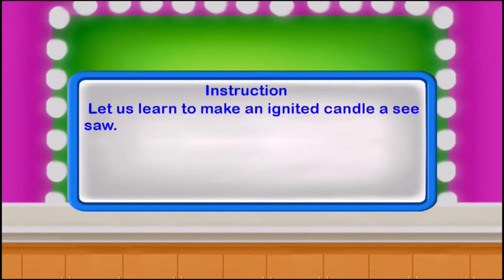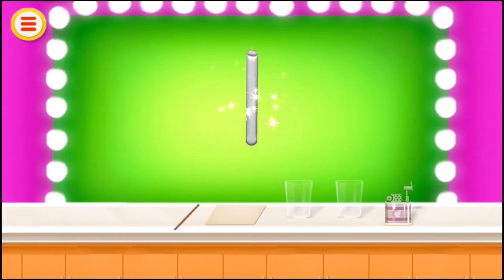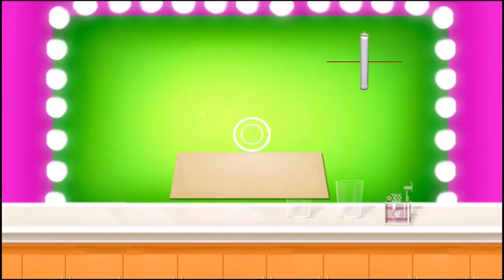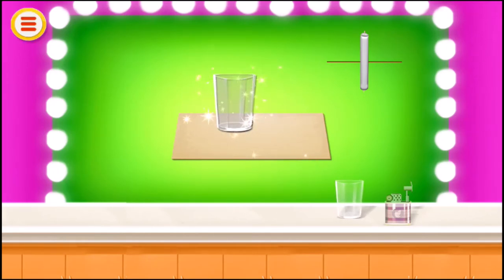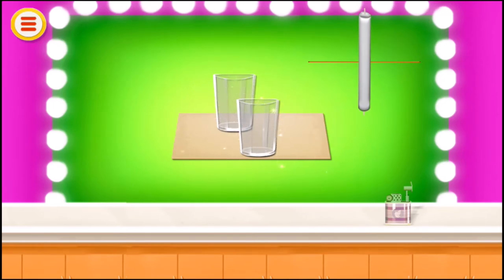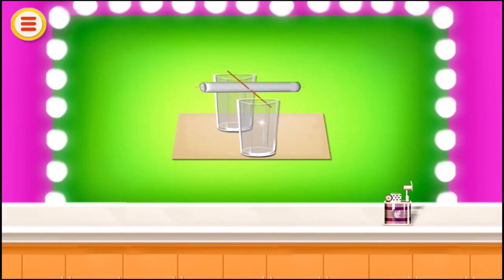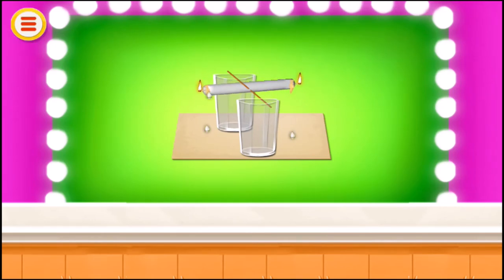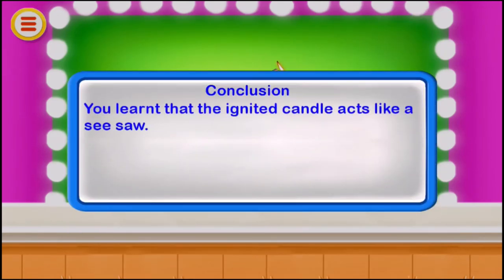Let us learn to make an ignited candle a seesaw.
Instruction
Let us learn to make an ignited candle a see
saw.

Conclusion
You learnt that the ignited candle acts like a
see saw. 👉🏻